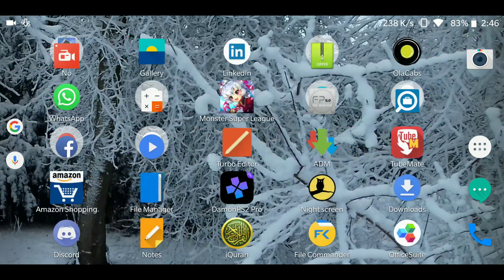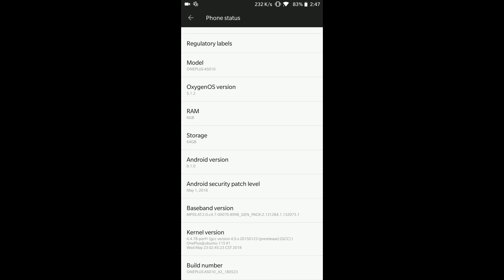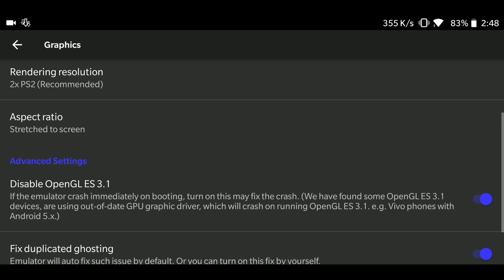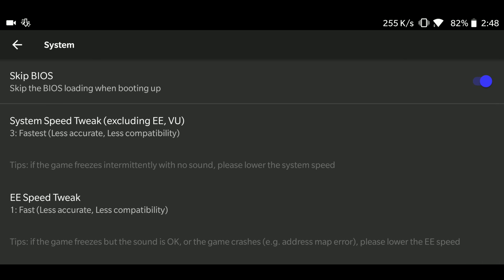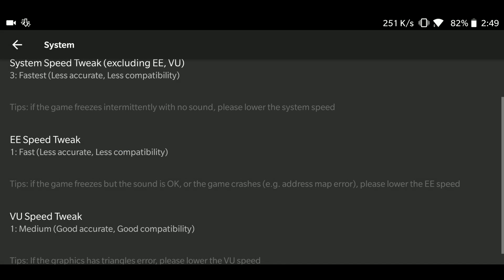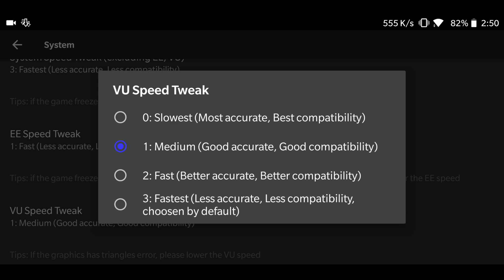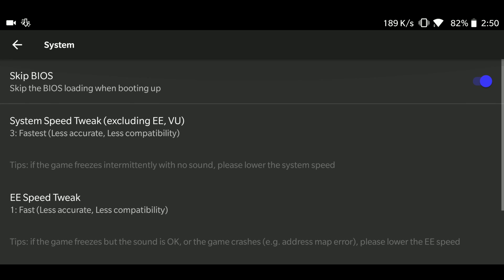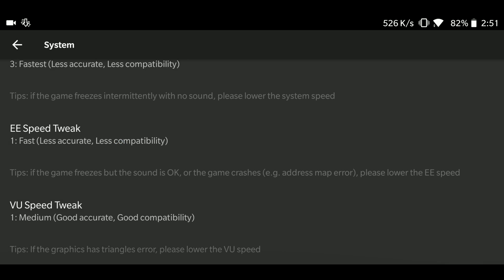Best settings for DamonPS2 Emulator 2021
I have tested over 100 games and found these settings to be the best. Hope these work for you as well